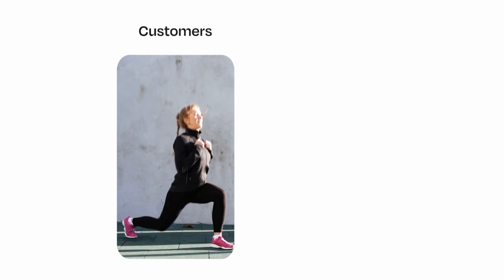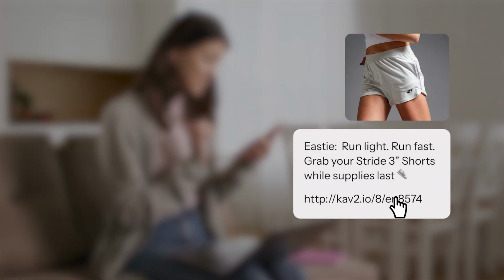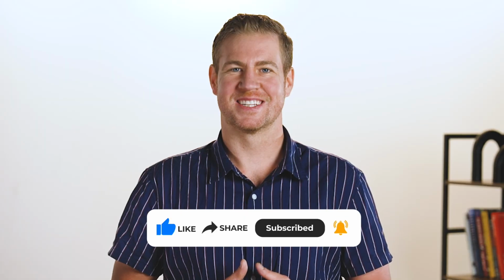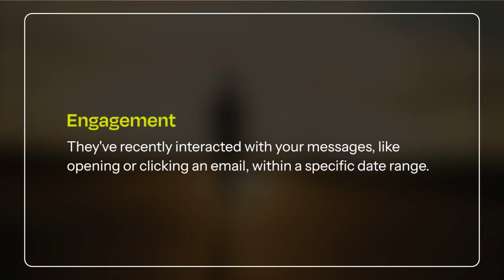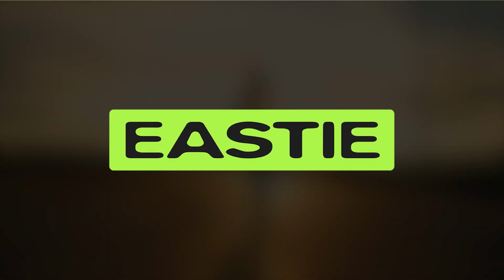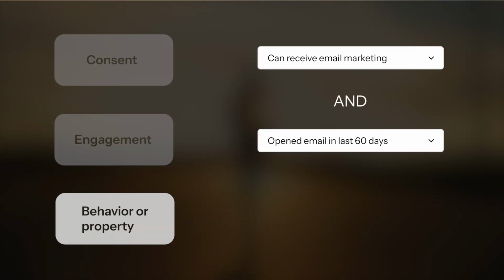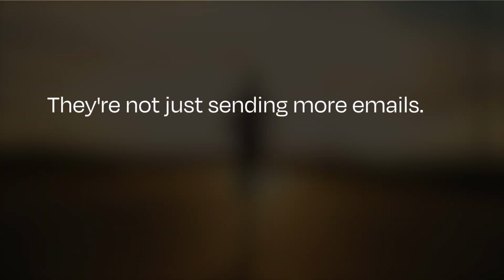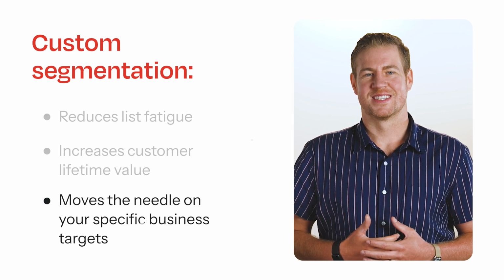Custom Segmentation in Klaviyo: Level Up Your Retention Strategy | Klaviyo Academy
Boost retention with Klaviyo segmentation—build custom segments that target one-time buyers and drive repeat purchases.

Want to build segments like this in your own account?

What you’ll learn:
- Why basic email list segmentation (30/60/90-day engagement segments) helps Klaviyo deliverability—but won’t always solve customer retention
- The custom segmentation formula: consent + engagement + behavior/property (and how to use it to align segments to real business goals)
- How to create a repeat purchase strategy by isolating recently engaged customers who’ve placed exactly one order
- How to run a targeted cross-sell campaign using dynamic product recommendations to increase customer lifetime value
- How custom segmentation reduces list fatigue by sending the right emails to the right people—based on what customers actually do

⏱️ Timestamps:
00:00 Introduction – Eastie’s Klaviyo segmentation starting point with customer data and early email list segmentation
00:45 Retention challenge – Why engagement segments miss customer retention and repeat purchase strategy needs
01:32 Custom segmentation formula – Consent + engagement + behavior for custom segmentation and Klaviyo deliverability
02:18 Build the segment – Klaviyo segmentation example for customer retention after first purchase (one-time buyers)
02:50 Cross-sell campaign – Dynamic product recommendations to drive repeat purchases with targeted email list segmentation
03:17 Business impact – Reduce list fatigue, grow customer lifetime value, and improve customer retention with custom segmentation

ABOUT KLAVIYO

AI Use: Includes digitally generated content and fictional customers. “Eastie" is fictional and used for demonstration only.